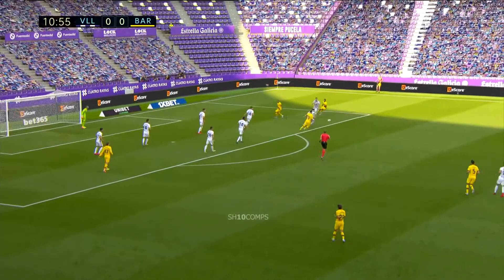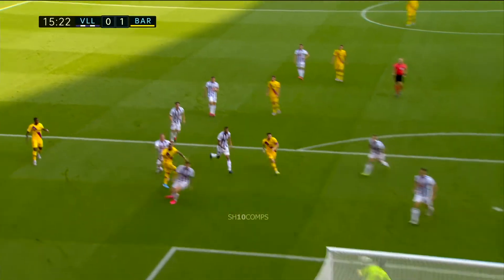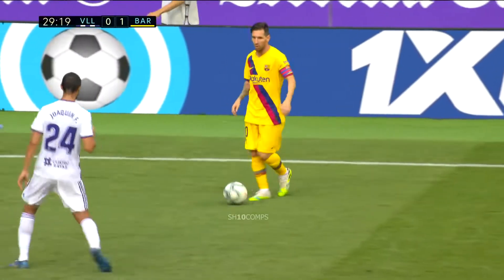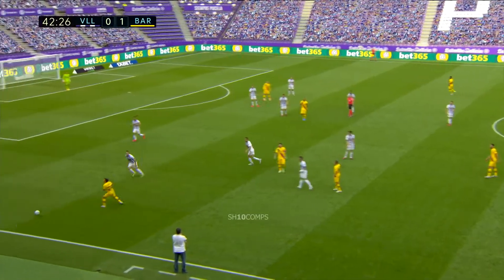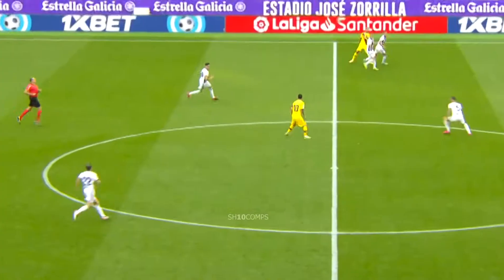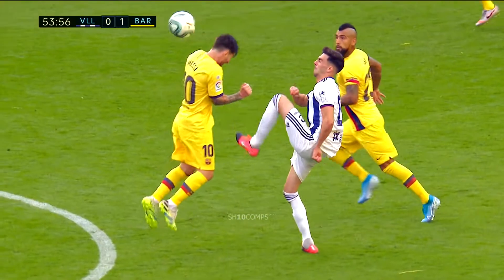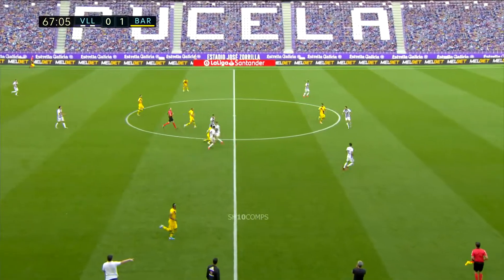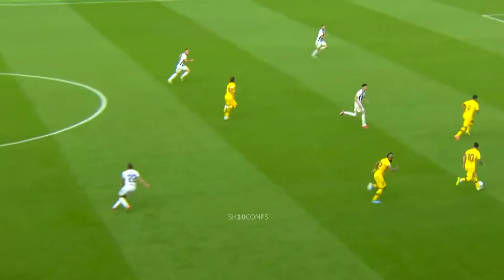Messi vs Valladolid